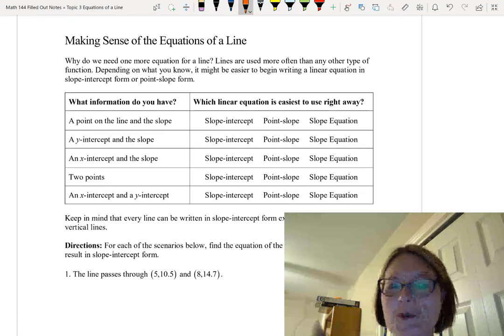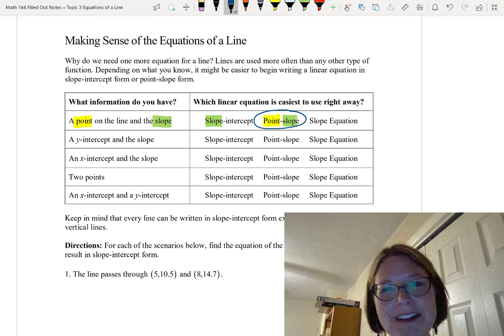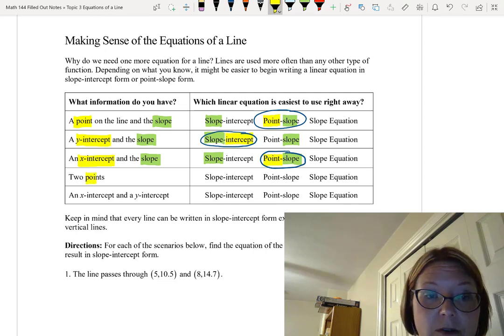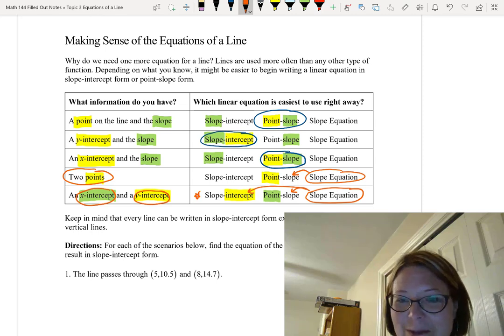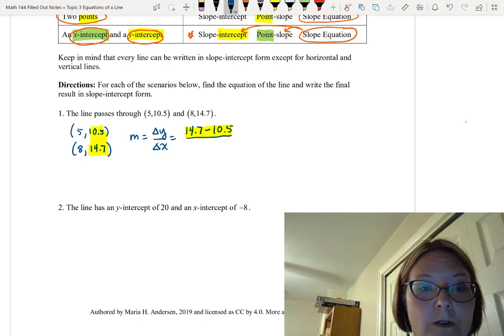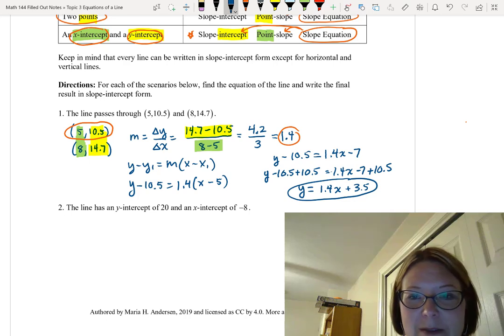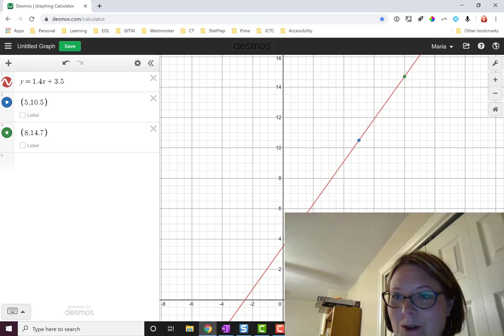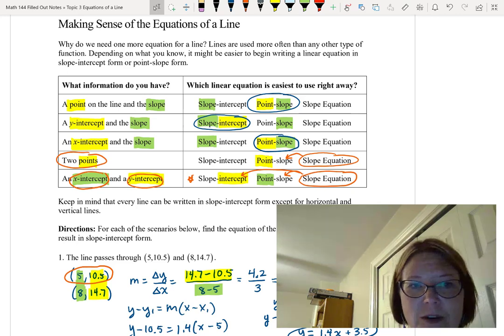CAC Making Sense of the Equations of a Line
Topic: Equations of a Line, Video 8 of 8
Video Title: Making Sense of the Equations of a Line

Learning Objectives:
- Determine the equation of a linear function from a set of properties (points, slope, and/or intercepts).
- Describe the properties of a horizontal or vertical line (equation, slope, intercepts).

Vocabulary:
- point-slope form of a line
- slope-intercept form of a line